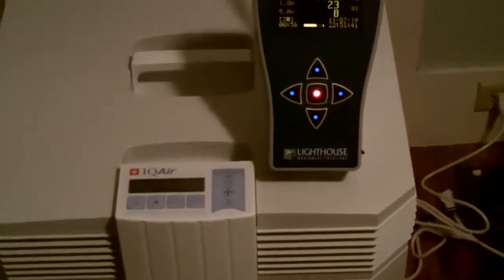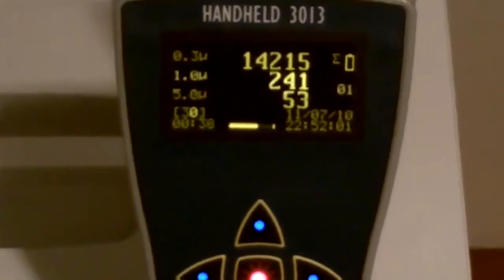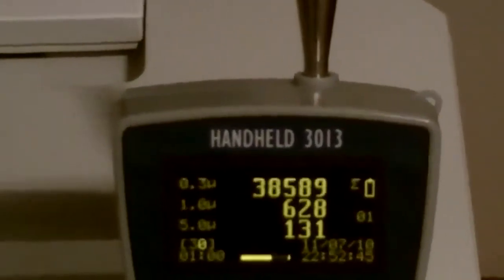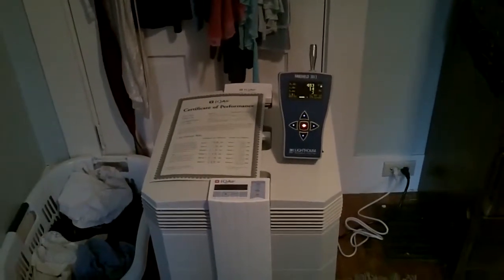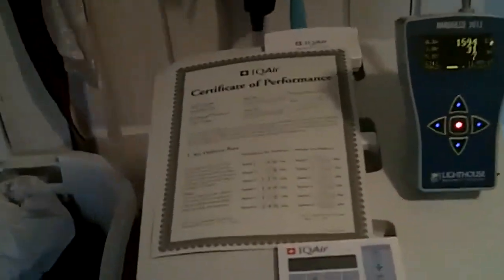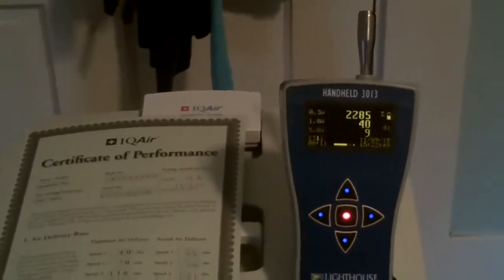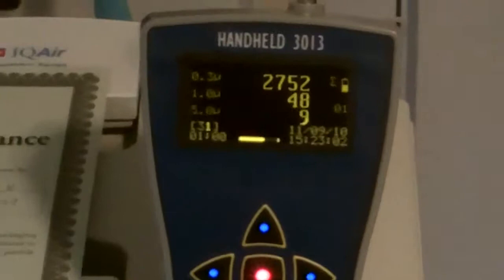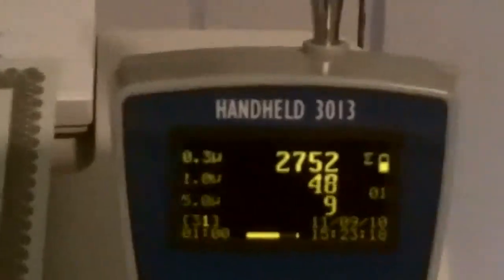IQ Air Health Pro Plus Before and After